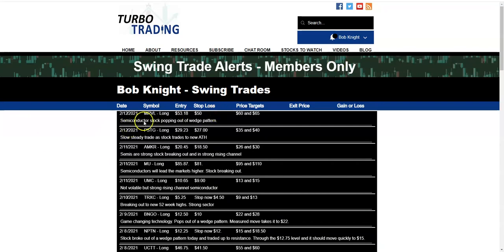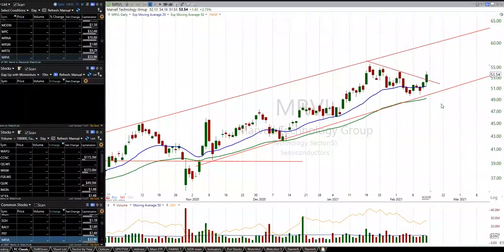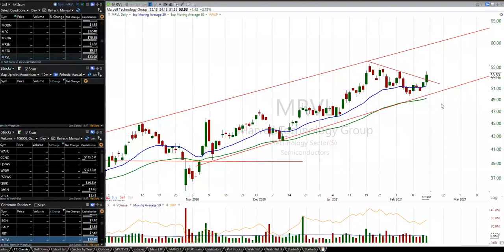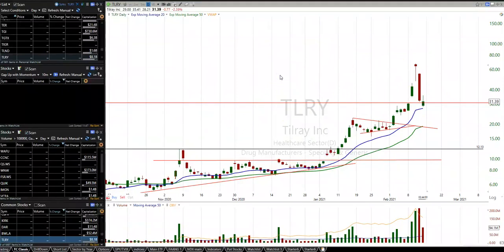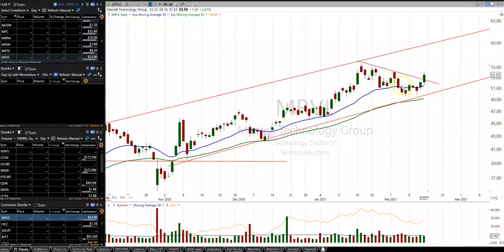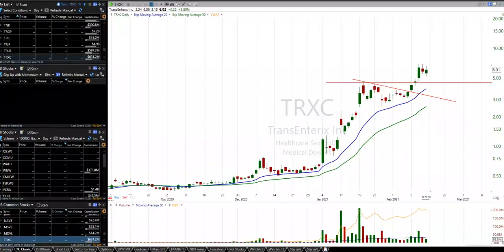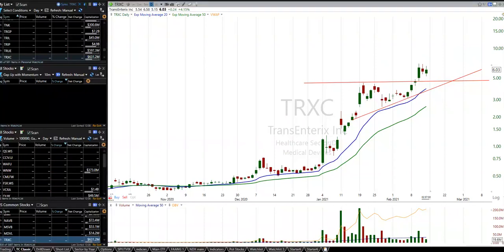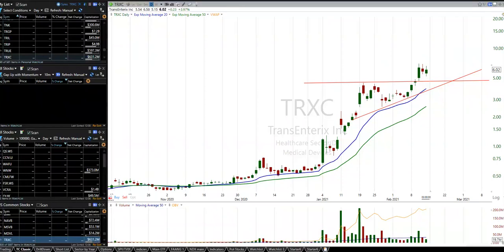How To Manage the Turbo Trading Swing Trades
New members at TurboTrading are especially interested in our Swing Trade Alerts. These nuggets of valuable trading ideas are released multiple times each trading day to members. Learning how to do swing trading effectively takes time and patience. Bob Knight created the video below to orient new members on how TurboTrading distributes swing trade alerts, the science and art of swing trading, and more.